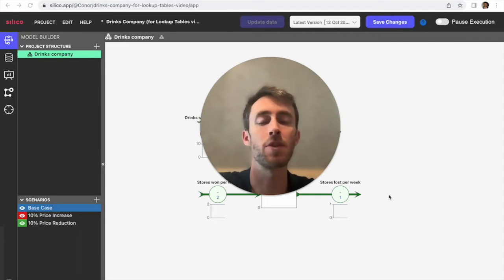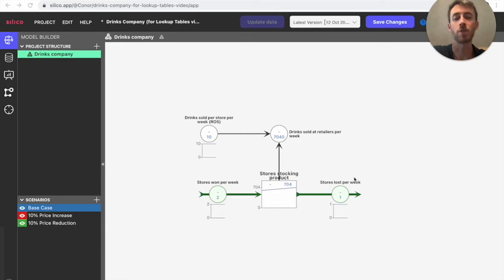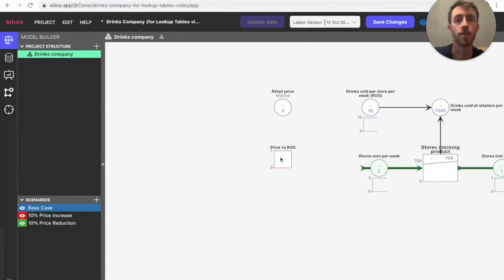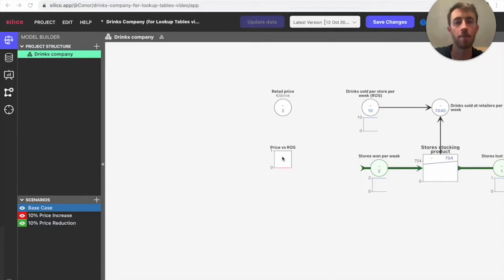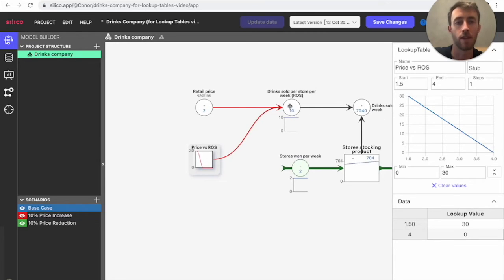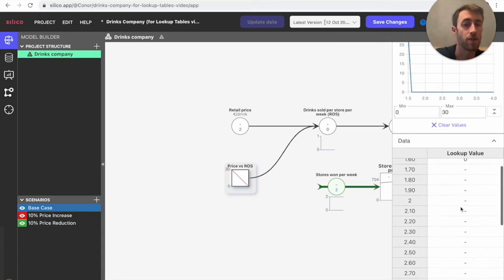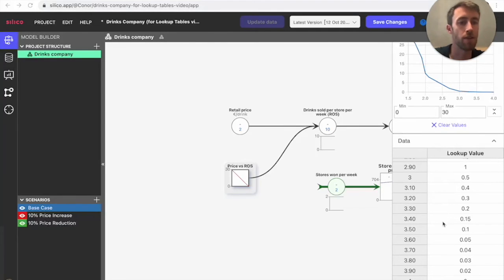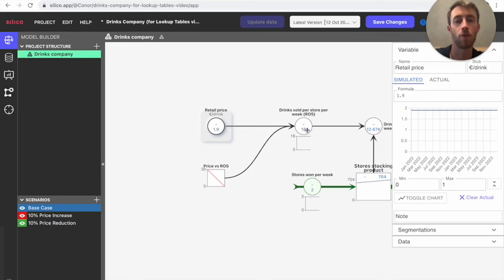What are Lookup Tables and How Are They Used in Simulation Models?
Lookup Tables are a way of specifying the relationship between two variables in a custom function. You may be used to using Lookup Tables in Excel, but this video shows how to use Lookup Tables in a simulation model within Silico.

Continuing with our simulation educational series, learn how to build Lookup Tables into your model in this video.

You can learn more about this in step-by-step process in our Lookup Tables blog: